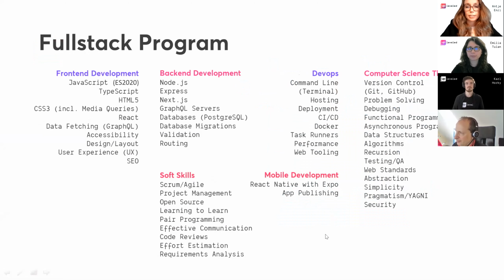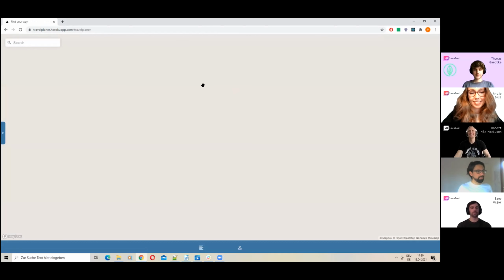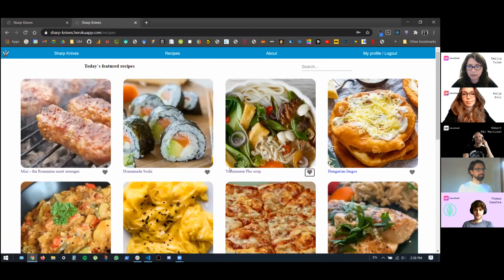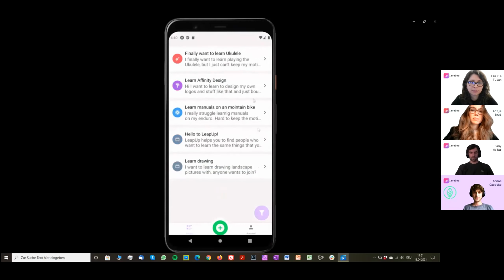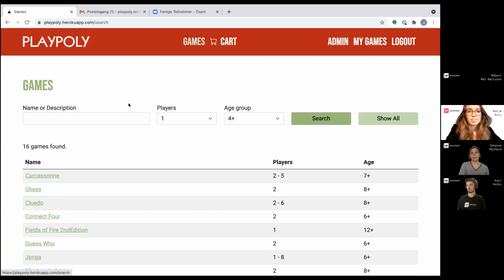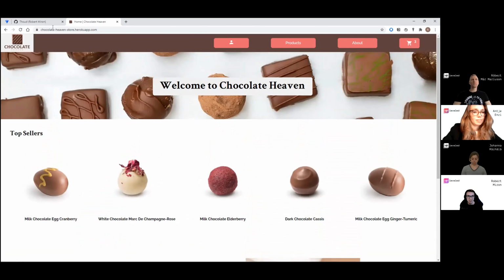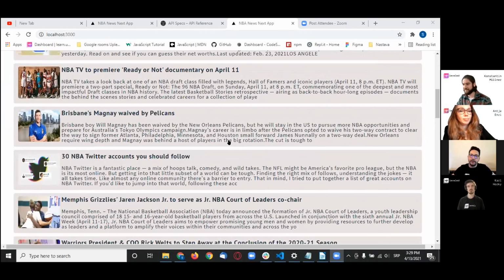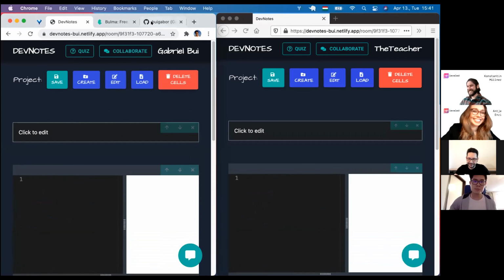Final student projects of the UpLeveled Web Development Bootcamp | Cohort #5, Jan 13th 2021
Graduates of the January 2021 cohort of the UpLeveled Web Development Bootcamp present their final projects in a live-streamed virtual graduation in front of friends, potential employers and hiring partners.

The UpLeveled web development bootcamp is an immersive 12 week program with a modern, full stack curriculum including HTML, CSS, JavaScript, TypeScript, Node.js, React, Next.js, PostgreSQL, and GraphQL, among other topics.

During the course, our students build up individual project portfolios culminating in these final capstone projects, which demonstrates the skills they have acquired during this time  🚀

Chapters:

00:00:00​ Intro & Details about the program
00:22:18​ Patrick Buchner
00:28:01 Emilia Tulan​
00:33:04​ Samy Hajar
00:39:43 Thomas Gaedtke​
00:46:50 Róbert Már Máriuson​
00:53:52​ Johanna Räihälä
01:01:34 Robert Miron
01:10:19 Konstantin Müllner​
01:19:36 Sasa Milosevic​
01:28:24​ Gabriel Bui

About Us:

UpLeveled is an in person coding bootcamp based in Vienna, Austria. Get ready to launch a career in tech or bootstrap your own business! 🚀

Our immersive 12-week web development course will teach you in-demand web technologies like HTML/CSS/JavaScript, React, Node.js, GraphQL and Databases.

We know that not everyone is the same!

Our hands-on methodology is designed to work with and build upon your individual, unique strengths to give you the best profile possible.